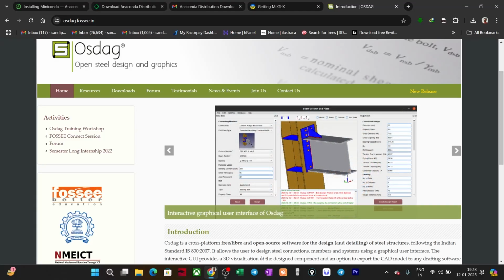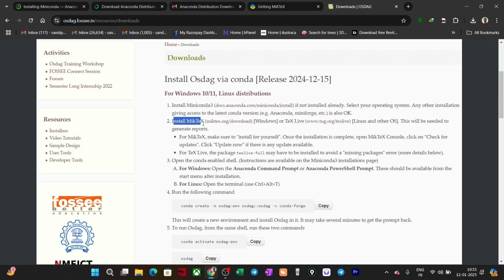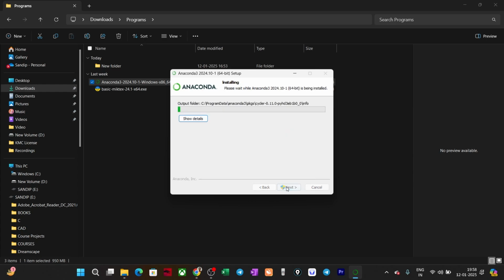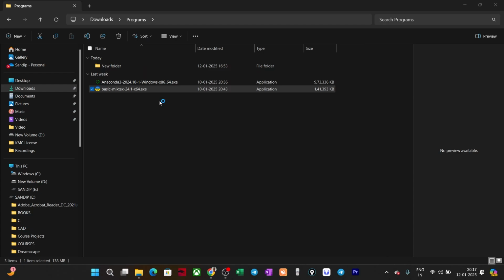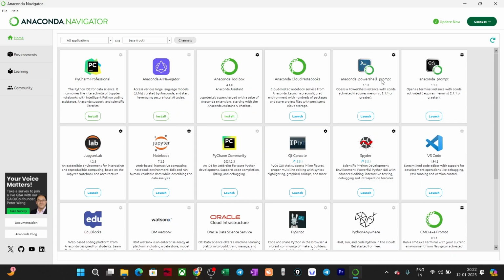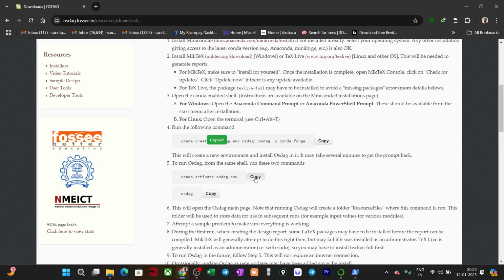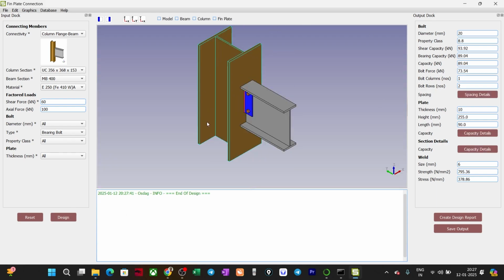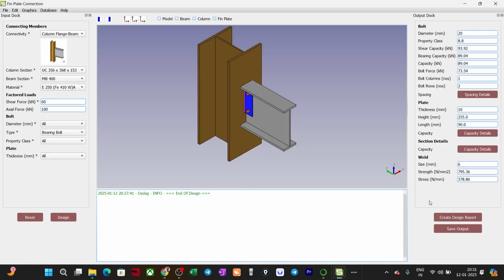Osdag- Free Steel Design Software | Complete Installation Process | ilustraca | Sandip Deb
Osdag- Free Steel Design Software: Complete Installation Process
Osdag is a cross-platform free/libre and open-source software for the design (and detailing) of steel structures, following the Indian Standard IS 800:2007. It allows the user to design steel connections, members and systems using a graphical user interface. The interactive GUI provides a 3D visualisation of the designed component and an option to export the CAD model to any drafting software for the creation of construction/fabrication drawings. The design is typically optimised following industry best practices.